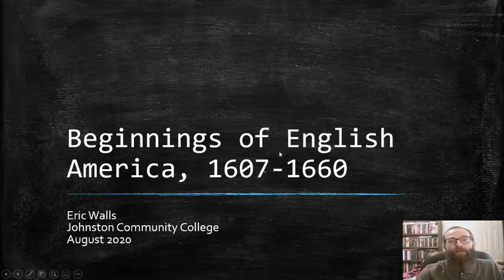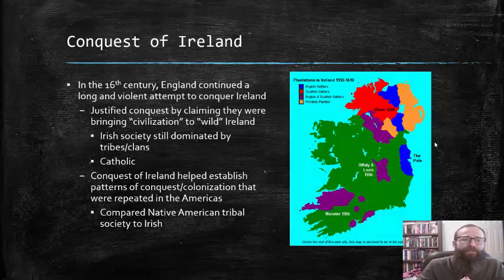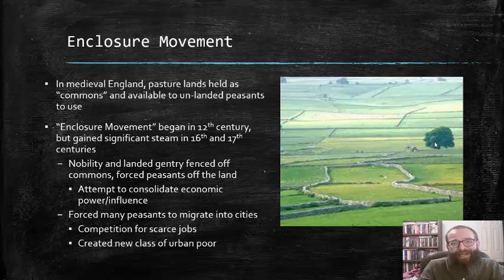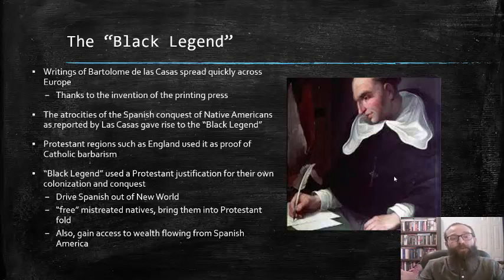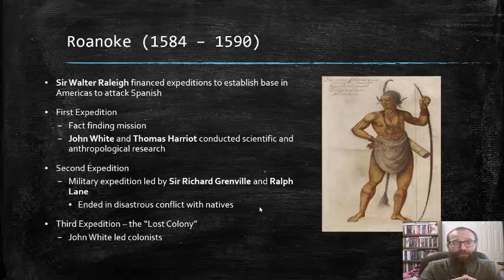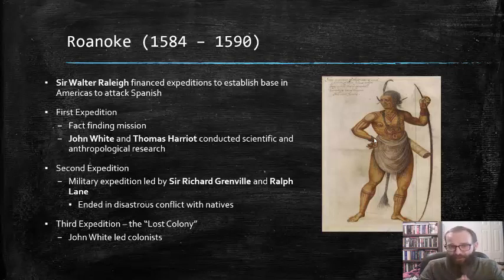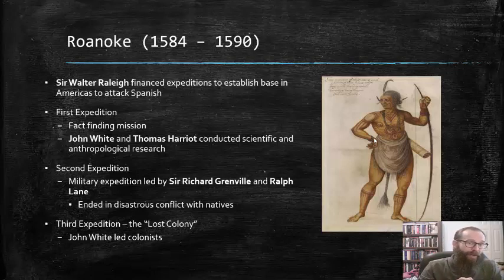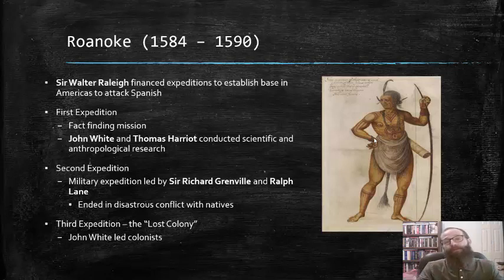The Beginnings of English America part 1